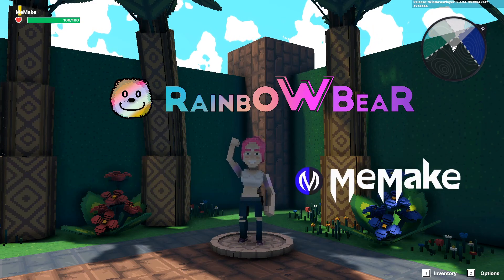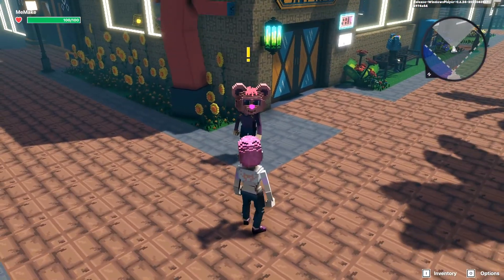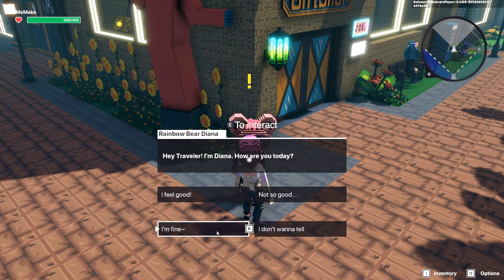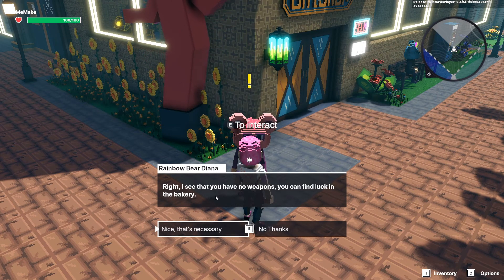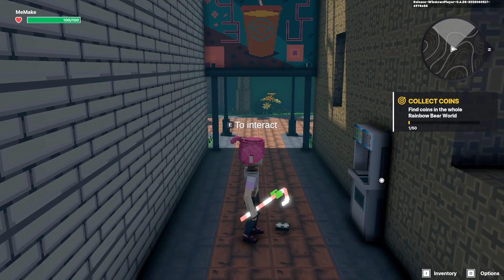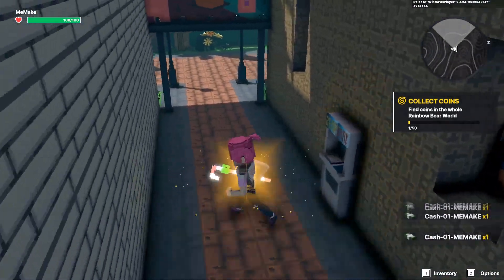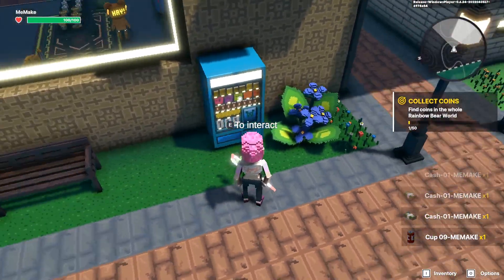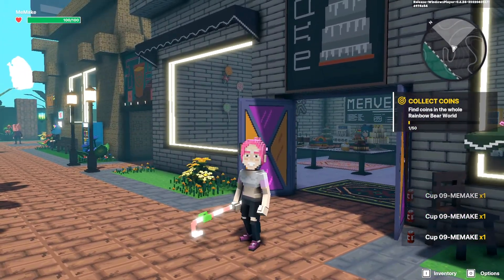Rainbow Bear World | Games | Game Maker | Sand Box Game | Game Making| MeMake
Rainbow Bear World building progress update! We finished building the cake bakery, published some quests to do, we set up our first NPC enemy, and we set up more interactive decorations!